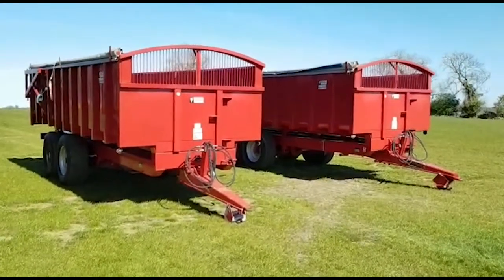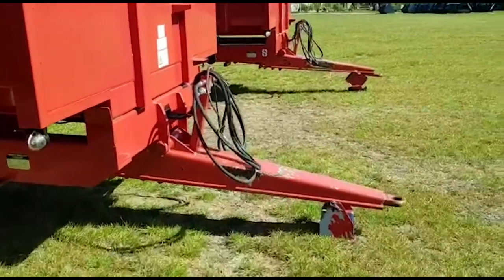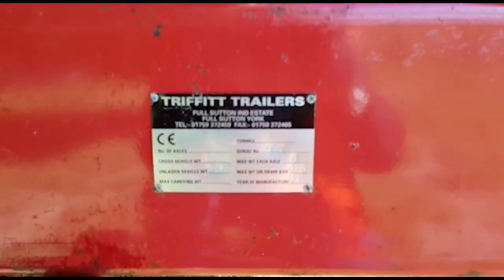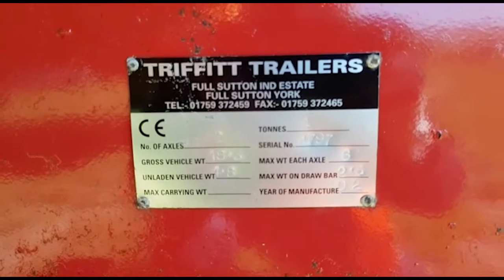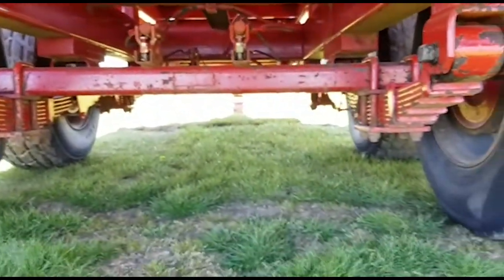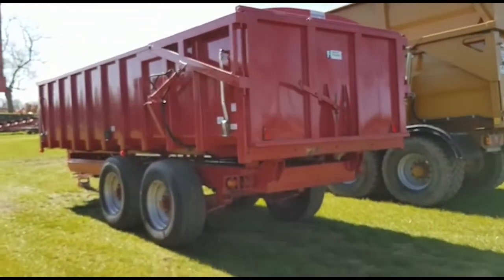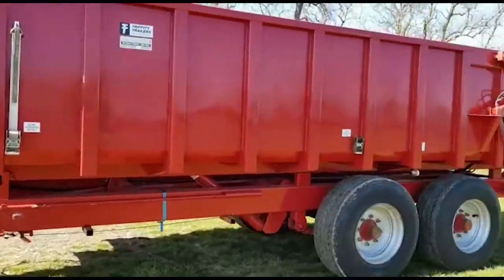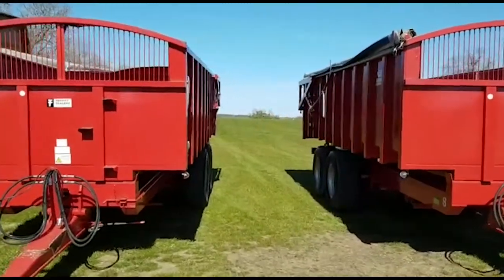TRIFFIT 14 TONNE GRAIN TRAILER, ROLLOVER SHEET, HYD DOOR, (1 OF 2 TRAILERS - MATCHING PAIR)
TRIFFIT 14 tonne Grain Trailer, Rollover Sheet, Hyd Door, (1 of 2 Trailers - matching pair)Grain Chute, sprung drawbar, sprung axle, super singles, very straight trailer, price each